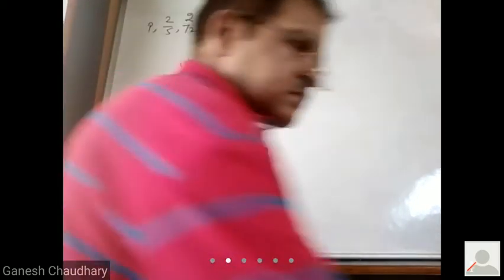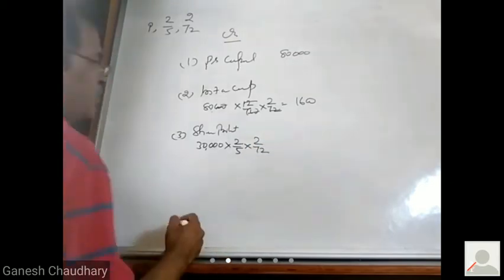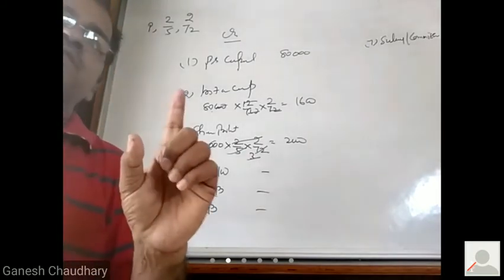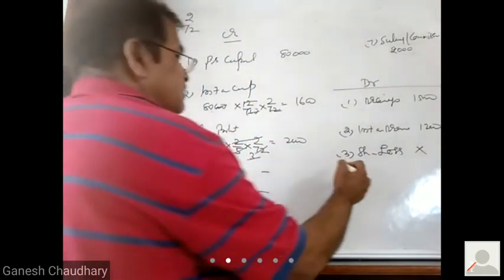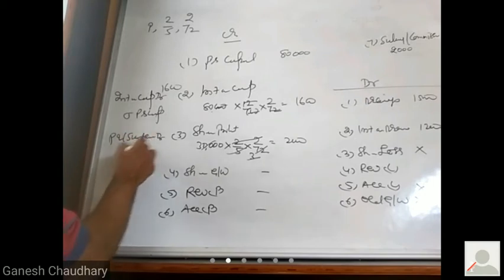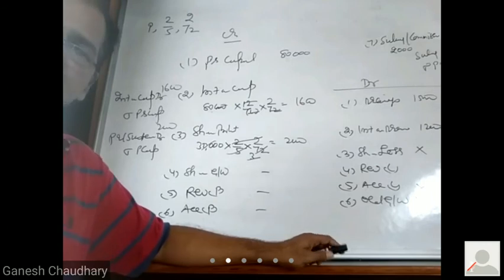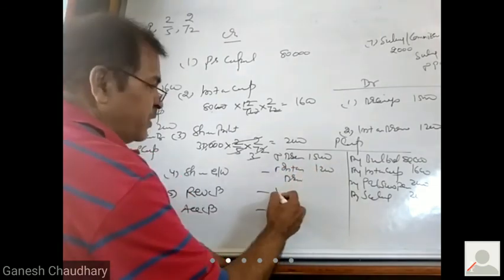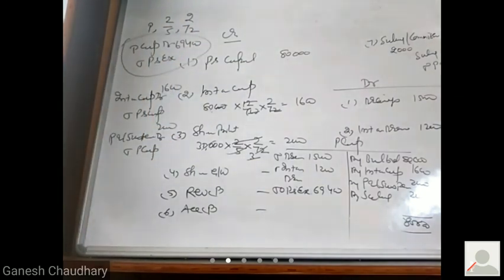Class xi 01 2906